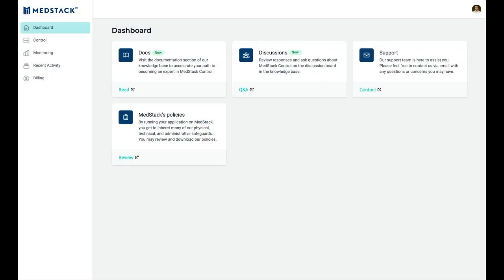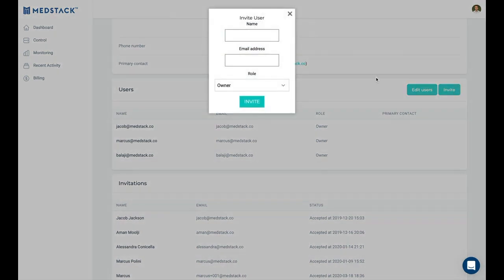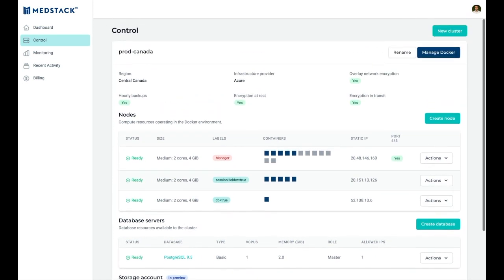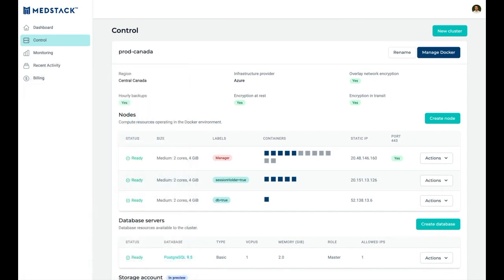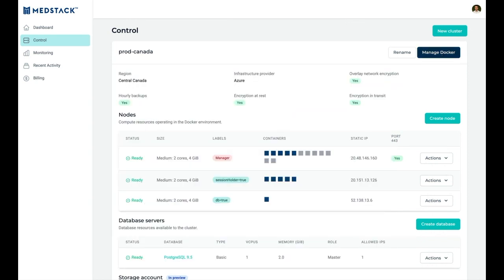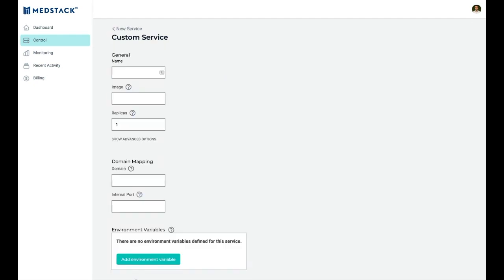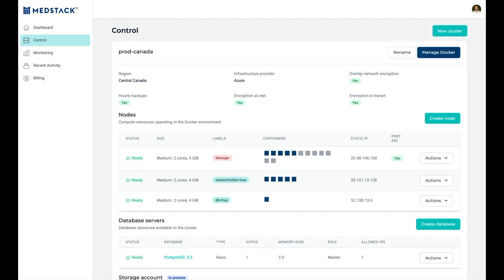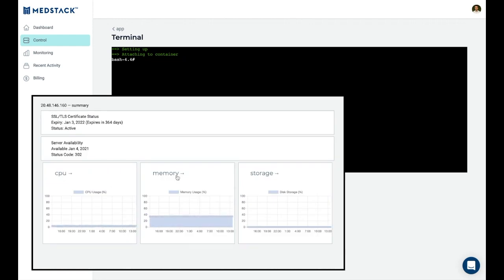MedStack Control Demo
In this video, we give you a tour of MedStack Control, and show you how easy it is to add guaranteed compliance to your cloud healthcare application using MedStack's out-of-the-box solution.